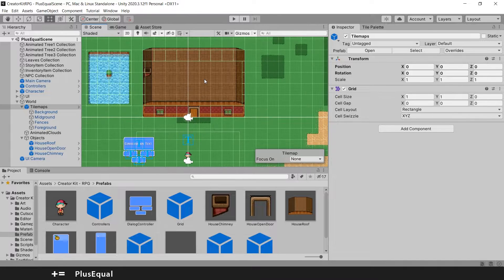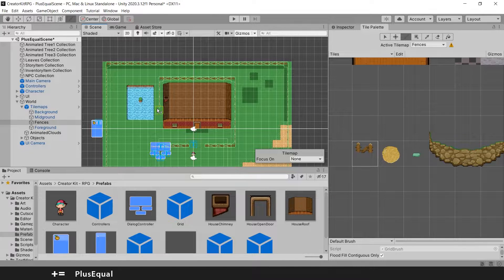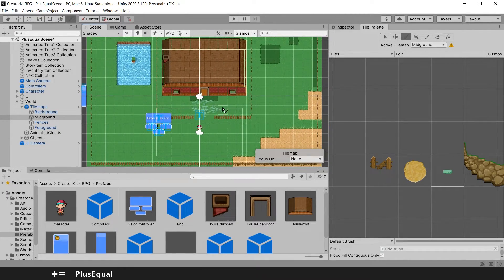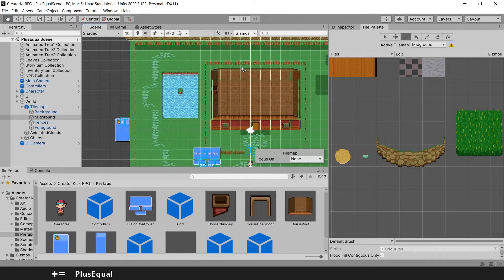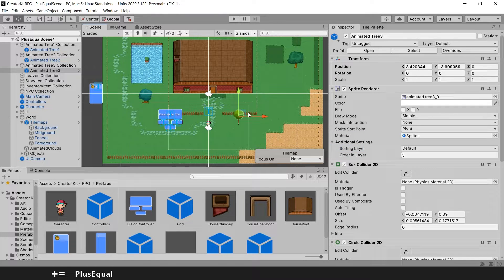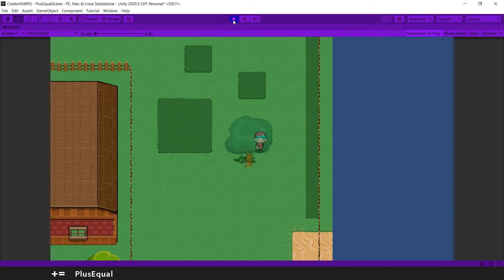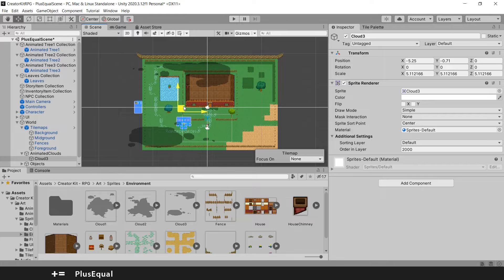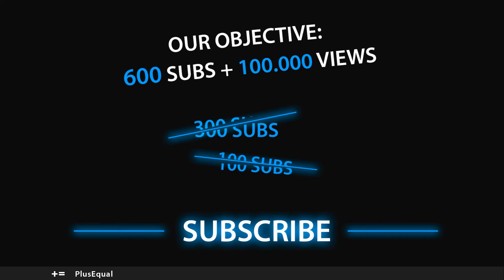Creator Kit: RPG [UNITY] #5 How to Add Fences, Animated Trees, Bushes & Clouds to Our Prototype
In this tutorial we will add a couple of elements in the scene, we will start by placing some fences, create a footpath, going to put some trees that are animated, as well as some bushes and even some animated clouds, all in this video!